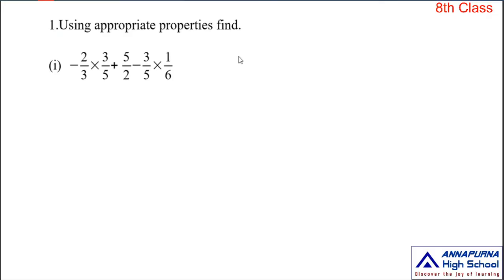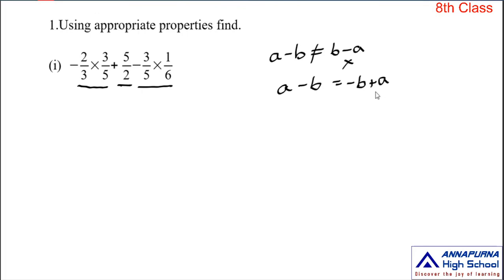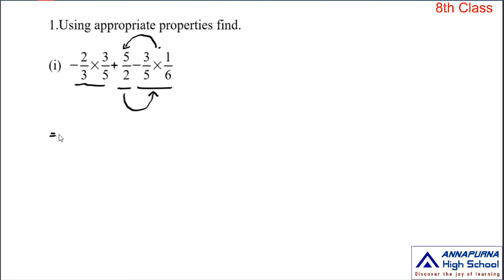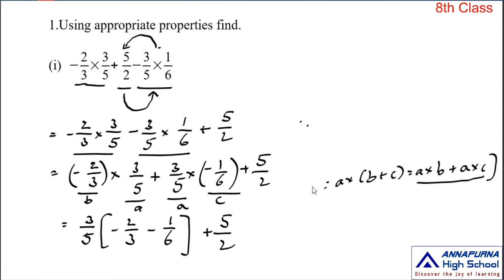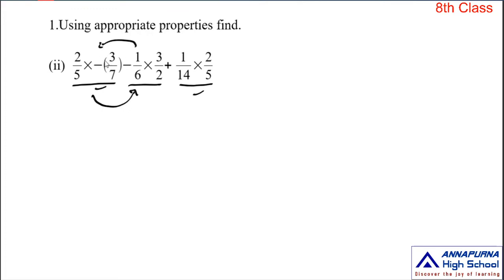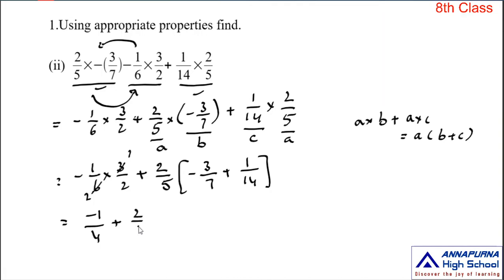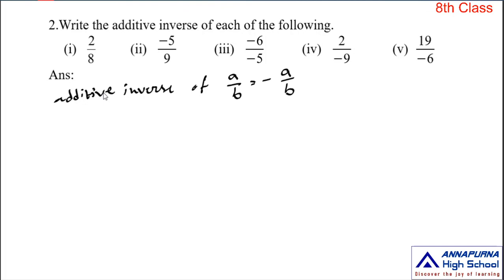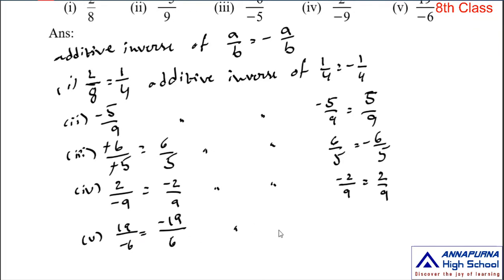8th Mathematics 1 6